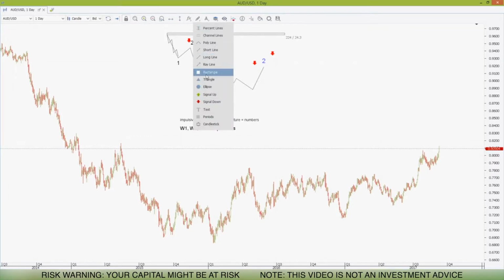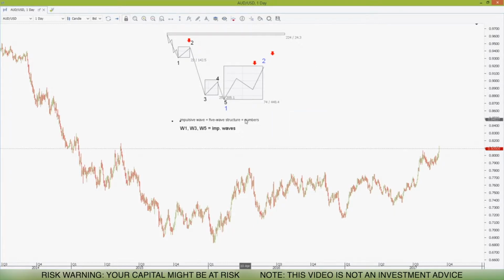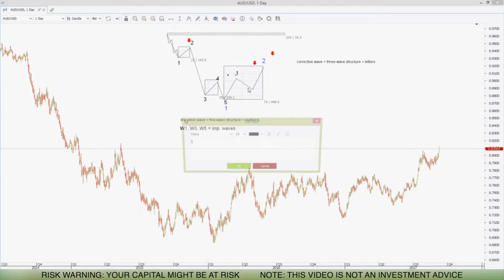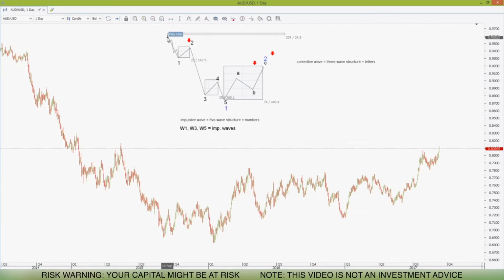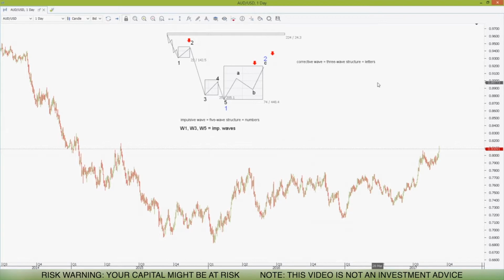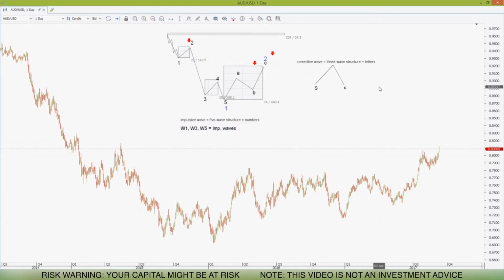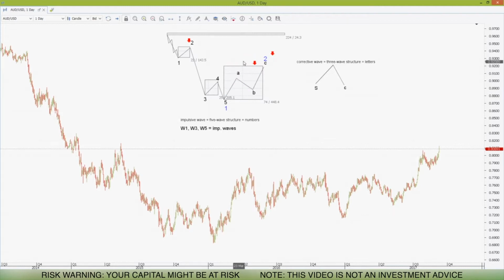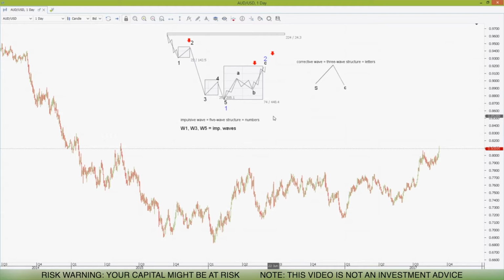The Elliott Waves Theory (3) - Corrective Waves Explained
Are you keen to explore the Elliott Waves Theory? Well, traders, good news awaits you. We will present a five video series that focuses on the Elliott Waves Theory. Let us give you an idea what the series has to offer.

Hi Traders,

we discussed the concept of Impulsive waves in the last video. Now, we will explore the concept of the corrective waves. Now, Elliot split the cycle into two different types of waves. The cycle comprises of the impulsive waves and the corrective waves. The impulsive waves move with the trend, and the corrective waves move against the trend.

The corrective waves tend to have a three-wave structure, and they get labeled using letters.The interesting phenomenon about corrective waves is that you will find them more often in comparison to the impulsive waves.

What you need to keep in mind is that corrective waves are more complex and they expand to many different areas. Elliot divided the corrective waves into simple correction and complex correction.

Elliot figured out three different patterns for the simple correction. These patterns are triangles, flats, and zigzags. When we talk about the zigzag pattern, then the wave a and c have an impulsive structure. This pattern is labeled with letters a, b and c.

When we talk about the flat pattern, then you will notice the fact that the c wave is an impulsive wave here. The next pattern we will discuss is the triangles. The triangles are made up of five wave structure. The triangles can occur in an ascending, descending or symmetrical position.

To know more about the corrective waves, make sure that you watch the complete video. If you are eager to know how to trade AUD/USD with Elliot Wave Theory, then do not miss out on the next video.